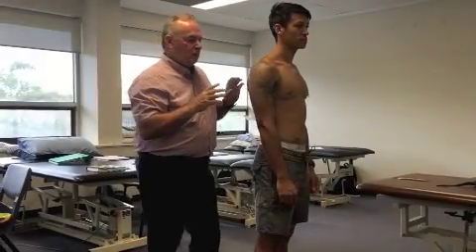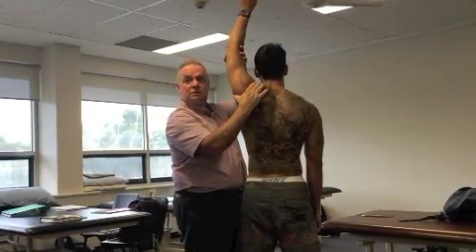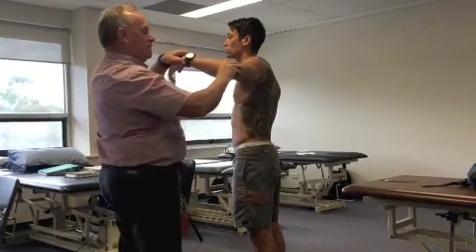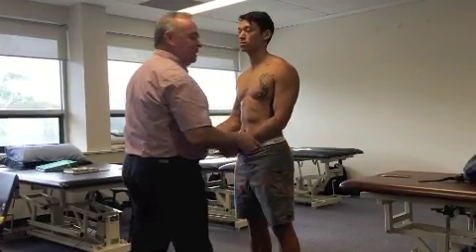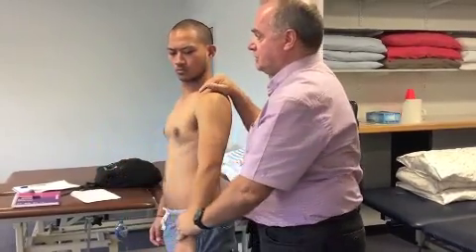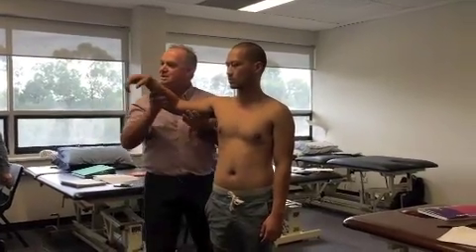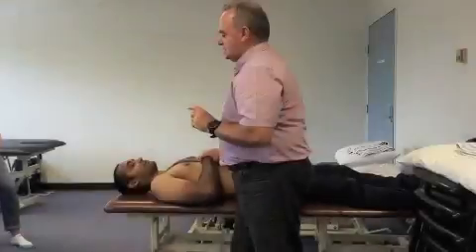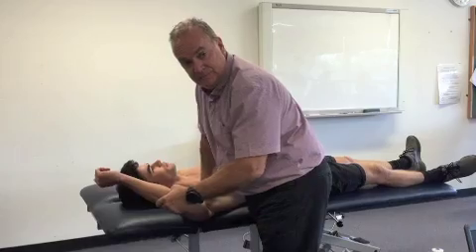This shows the technique and rationale of a basic examination of the shoulder